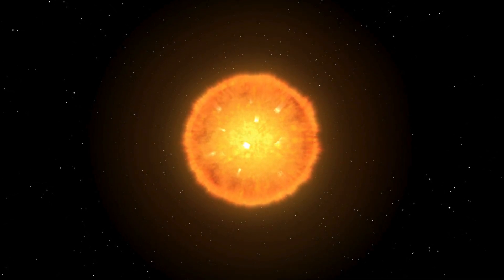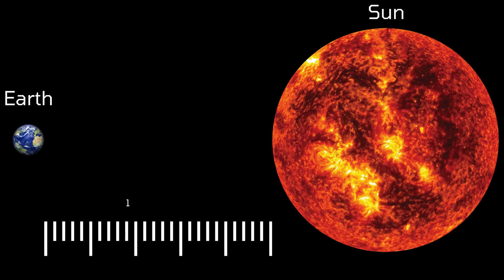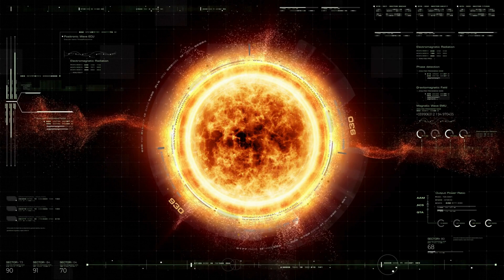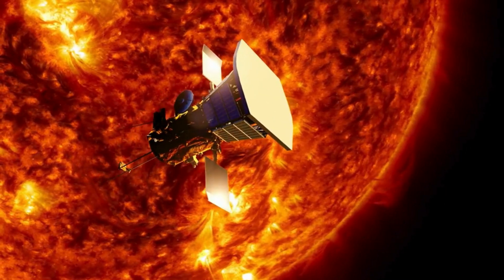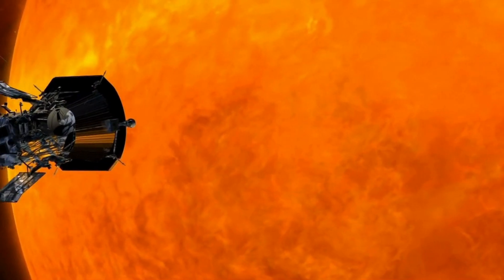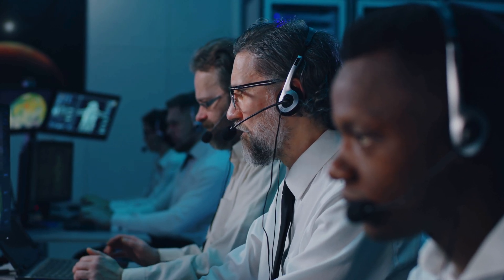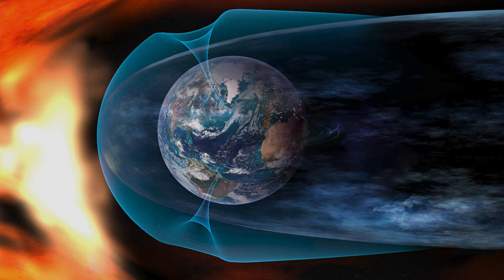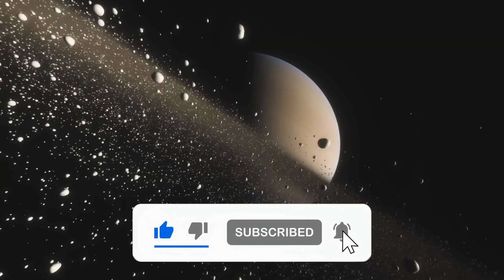Nasa Parker Solar Probe Journey to the Sun - Humanity's Closest Encounter with the Sun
Imagine touching the Sun’s atmosphere, enduring scorching heat, and braving lethal radiation. That’s exactly what NASA’s Parker Solar Probe is doing breaking records and bringing us unparalleled insights into our star.

Closest ever approach to the Sun: 3.8 million miles 🌞
Record-breaking speed: 430,000 mph ⚡
Gathering data about of the Sun’s corona 🔥
Understanding the solar wind’s impact on Earth 🌌

00:00 - Introducing Parker Probe
01:06 - Parker Probe Speed
01:23 - Solar Surface And Corona Temperature Difference
02:00 - Solar Winds Observation
02:44 - Parker Probe Temperature Endurance
03:57 - Closest Approach To The Sun
04:59 - Predicting Solar Storms And Winds

Parker Solar Probe’s data could help us predict solar storms, safeguard satellites, and ensure the safety of modern infrastructure. 🌍

Topics covered:
Why the Sun’s corona is hotter than its surface 🤔
The groundbreaking technology keeping Parker alive 🛡️
What this Christmas Eve milestone means for science 🚀